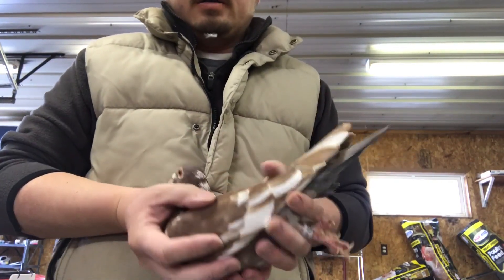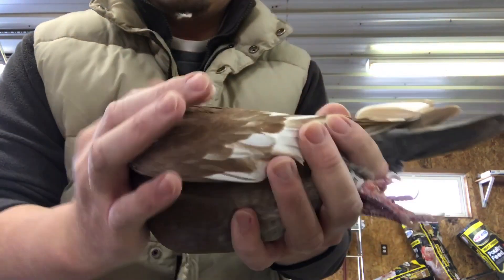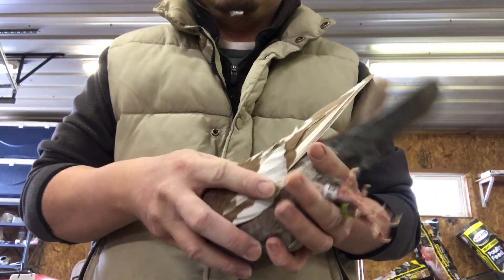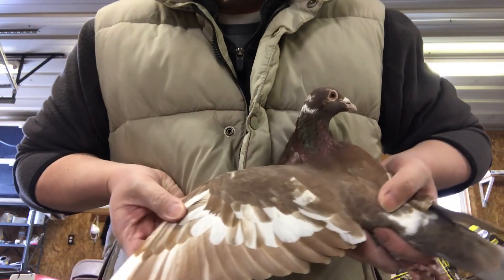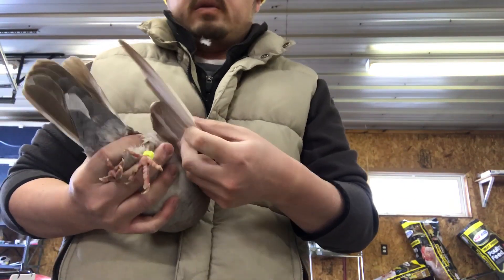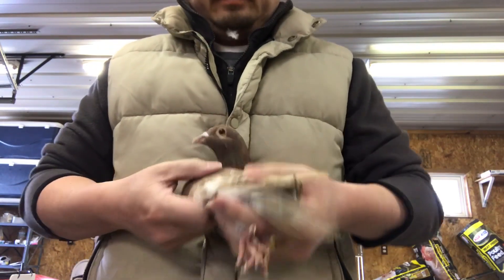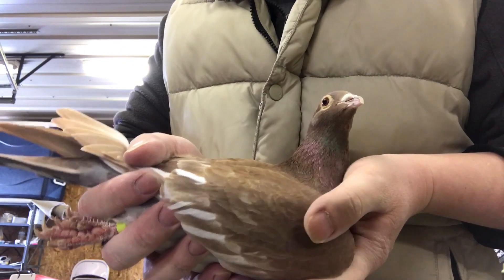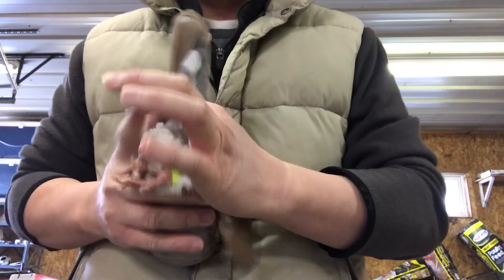Red Meulemans Pigeons